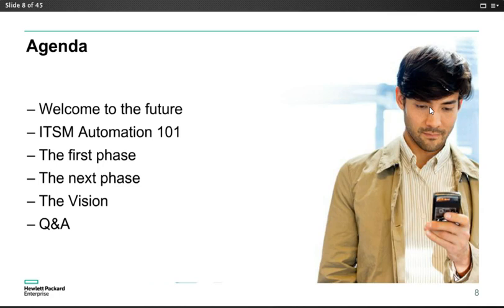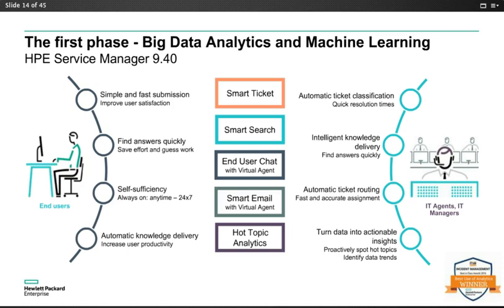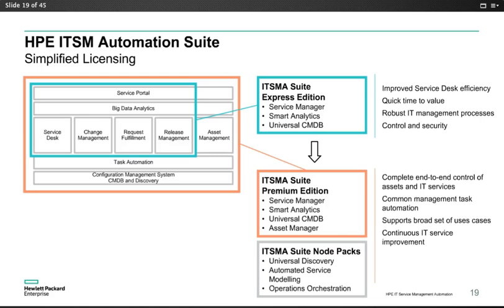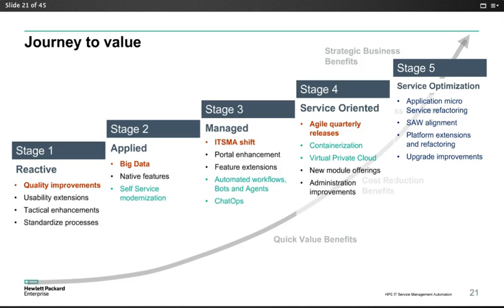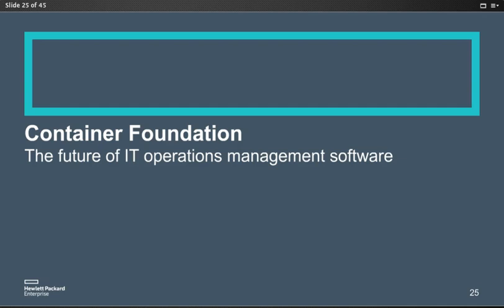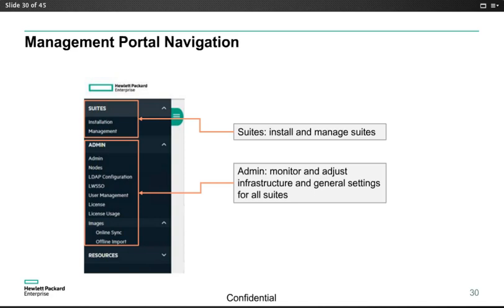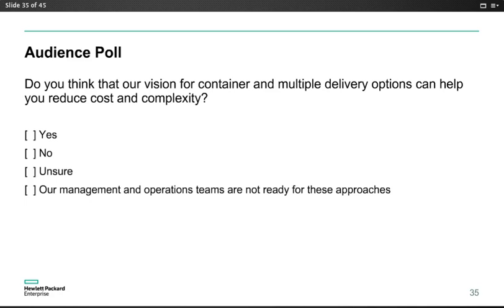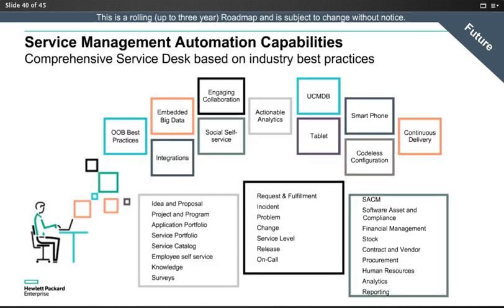02-23-2017 HPE ITSM Automation & Containers Accelerating Deployment & Time to Value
Video Title: 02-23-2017 HPE ITSM Automation & Containers Accelerating Deployment & Time to Value

-- GinkoSolutions.com